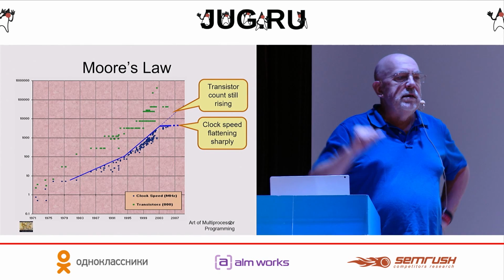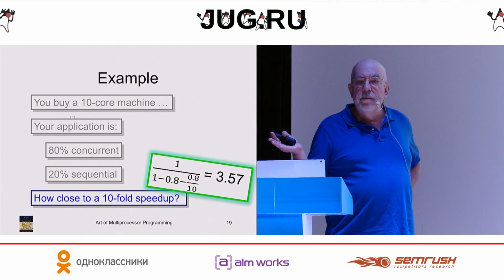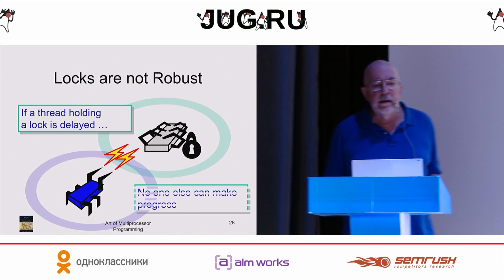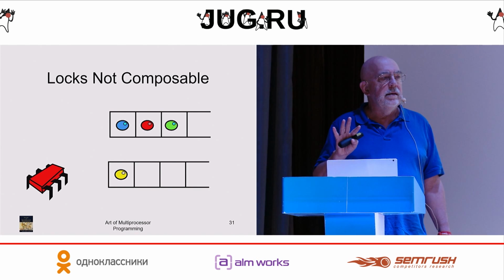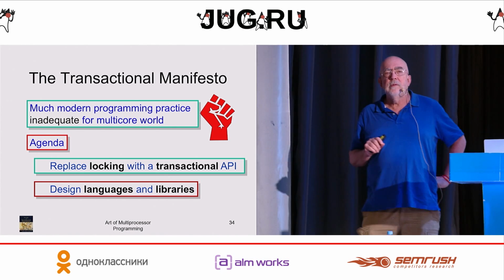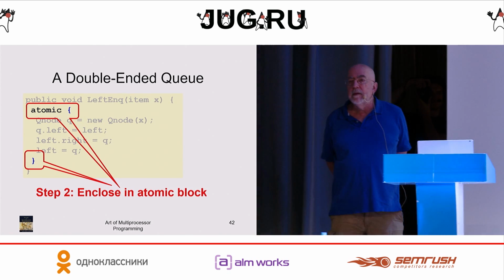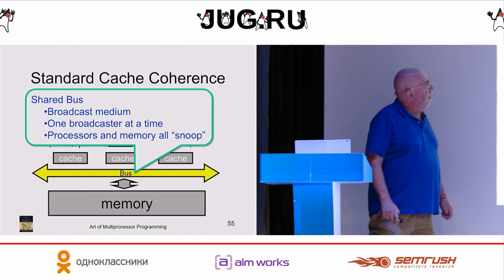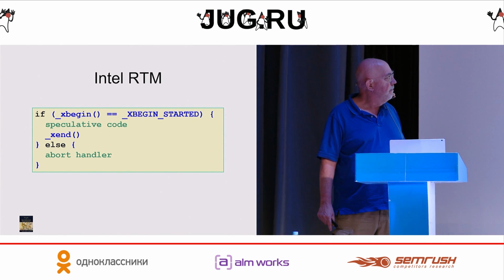Maurice Herlihy — Transactional Memory and Beyond — Part 1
Подробнее о Java-конференциях:
. . . . В четверг 6 июля в 19:00 в Университете ИТМО состоялась встреча JUG.ru c Maurice Herlihy, легендой параллельного программирования, автором знаменитого учебника «The Art of Multiprocessor Programming» (у кого есть книга — тащите подписывать). На этот раз мы говорили не совсем про Java. Тема встречи — транзакционная память.

A new generation of processor architectures provides hardware transactional memory (HTM), a synchronization mechanism for fast in-memory transactions. This talk will argue that HTM is not just a faster way of doing the same old latches and monitors. Instead, it could bring about a fundamental positive change in the way we program multicores (and eventually perhaps even databases) by allowing us to rethink basic synchronization structures such as locks, memory management, and a variety of concurrent data structures.